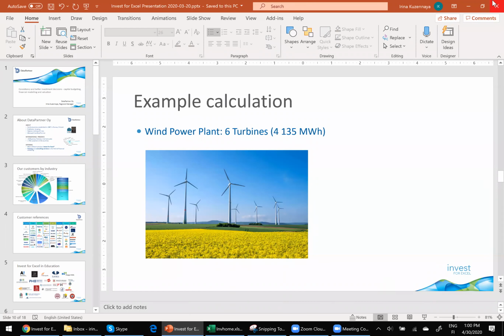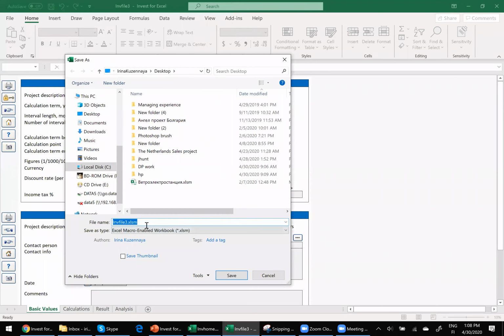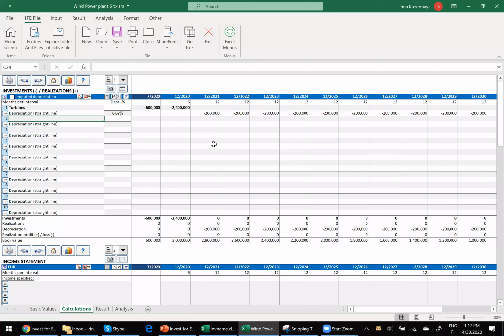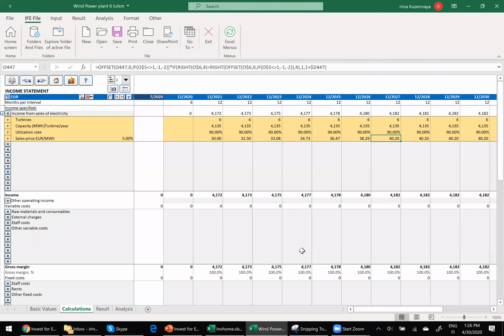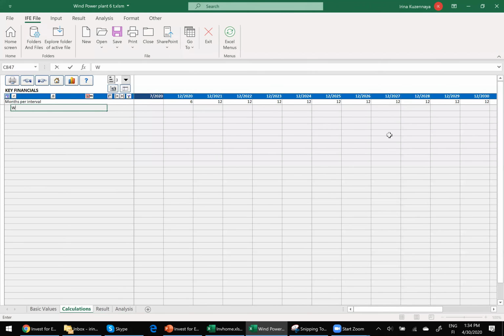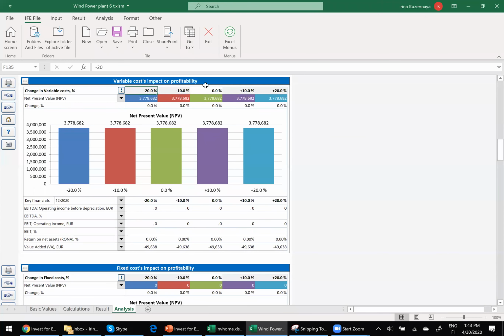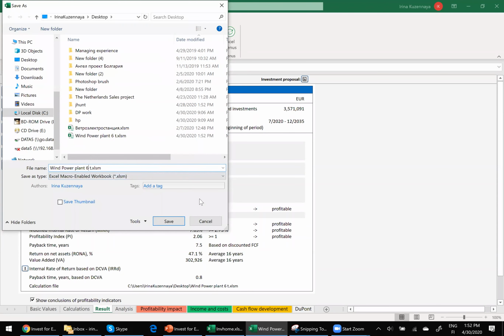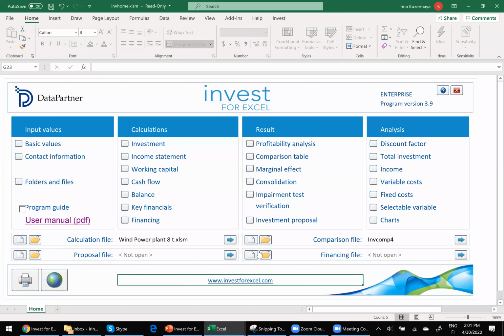Investment profitability appraisal - Wind Power Plant example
Learn how to evaluate your business or a project, review the alternative scenarios, perform sensitivity analysis or Monte Carlo simulations, and much more - based on the international best practice of discounted cash flow methodology.

Content:
1. Introduction  - (0:0:09)
2. Case study description - (0:05:23)
3. Financial modelling of the 1st case - (0:06:06)
- Investment Table
- Income Statement
- Working Capital
- Cash Flow Statement and Balance Sheet
- Key Financials Table

4. Analysis:
- Result Screen - (0:36:43)
- Sensitivity Analysis
- Charts: Tornado and Spider
- DuPont Analysis
- Break-even Analysis

5. Financial modelling of the 2d case - (0:52:05)
6. Comparison table - (0:54:29)

*Bonus: Goal Seek - (0:58:03)